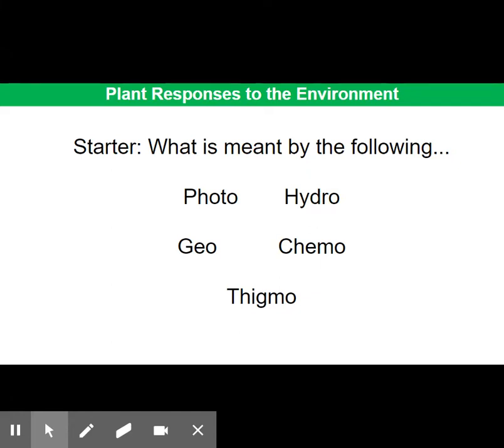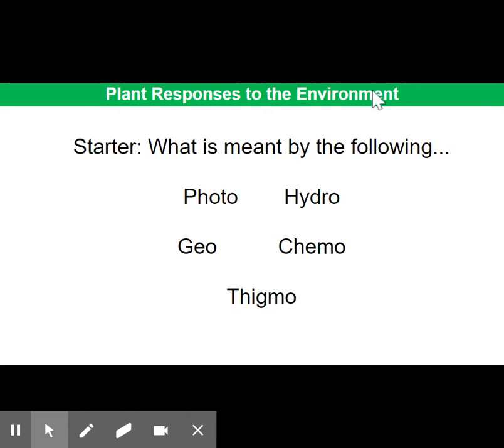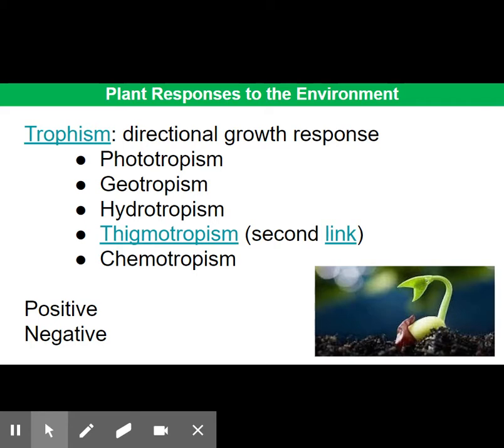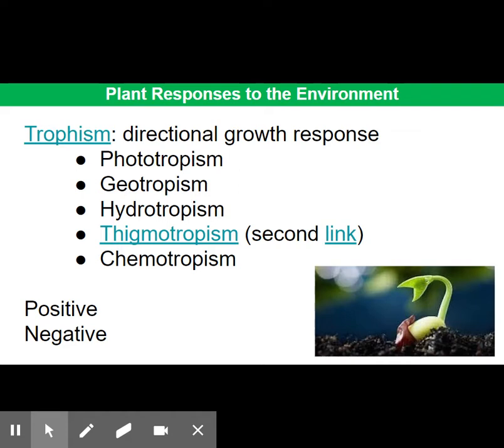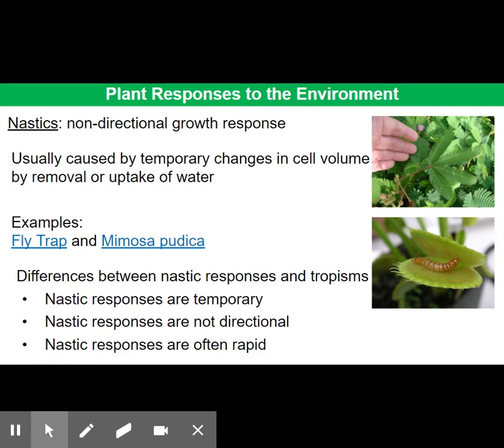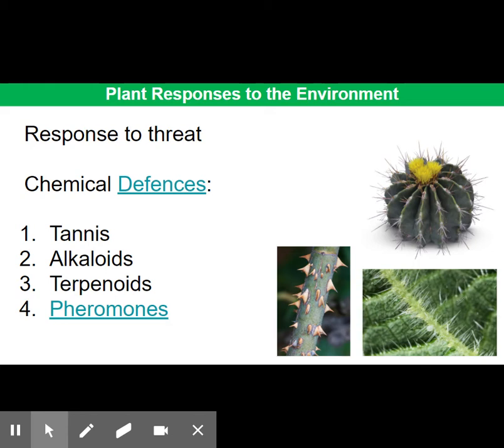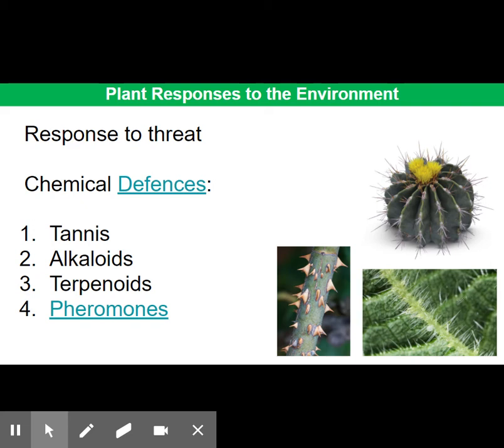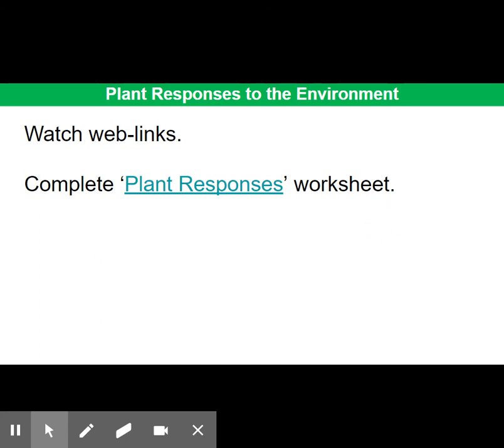Plant Responses to the Environment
OCR A Level Biology - Plant and Animal Responses - Plant Responses to the Environment